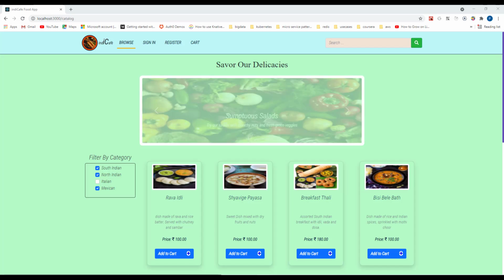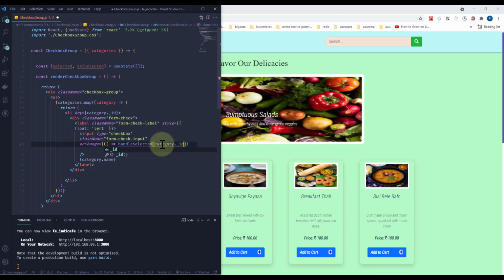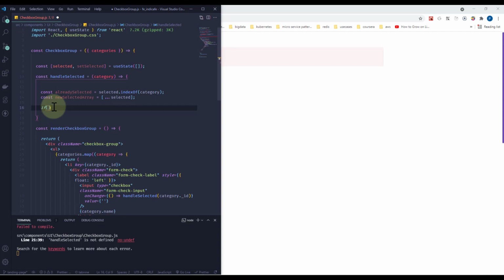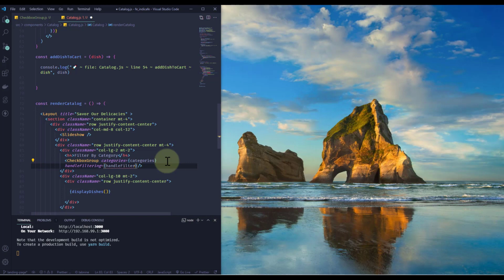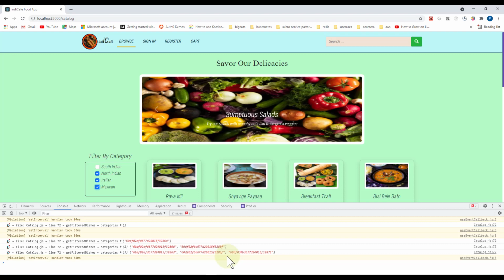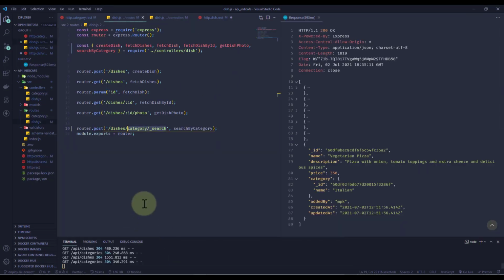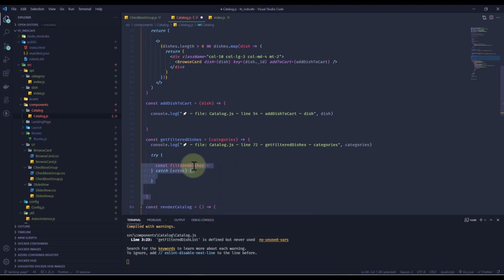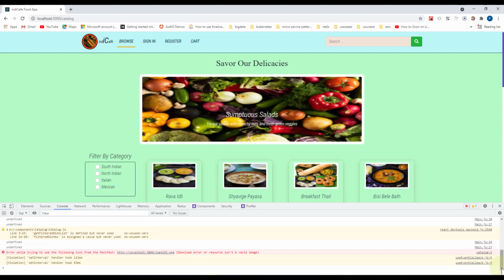3.21 UI Dish Filtering Event Handling